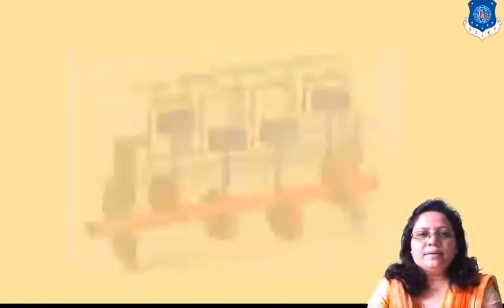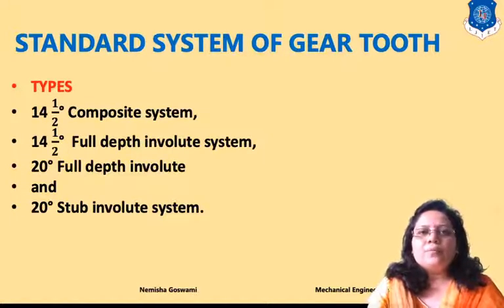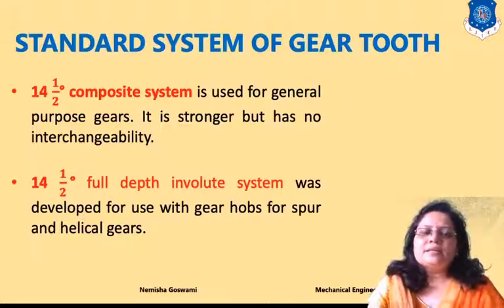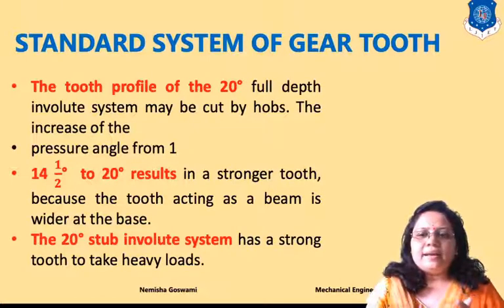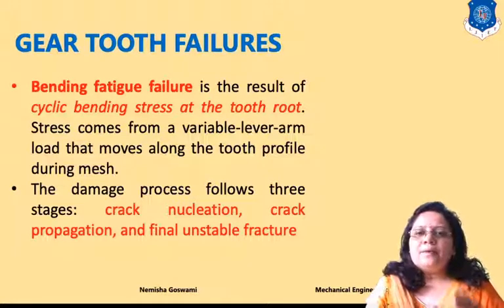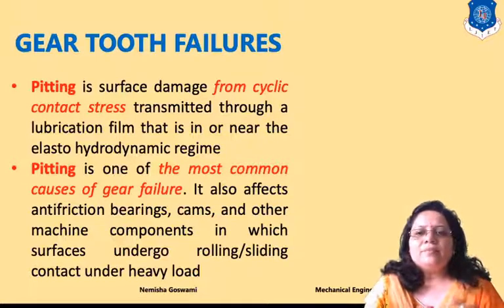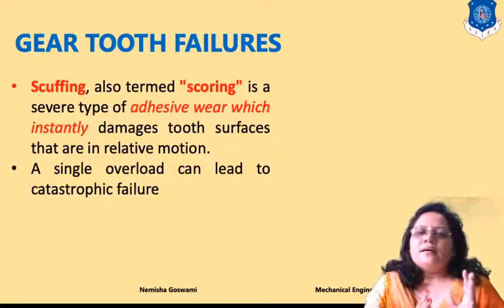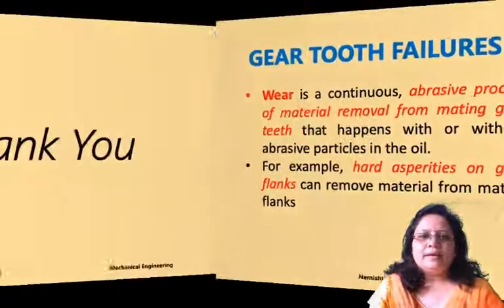L 30 Standard System of Gear Tooth and Gear Failure I Design of machine elements I Mechanical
Design of machine Elements Lecture Series by Nemisha Goswami

Types of gear tooth system
gears
failure of gears